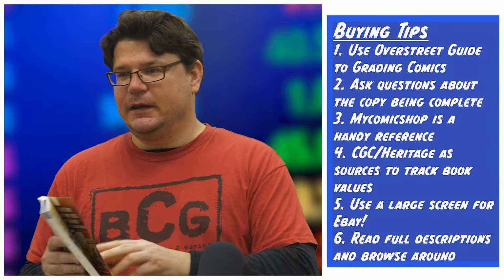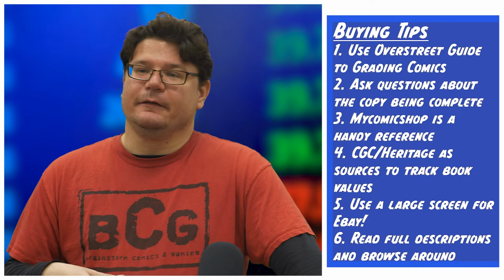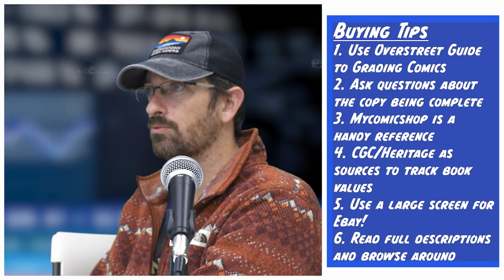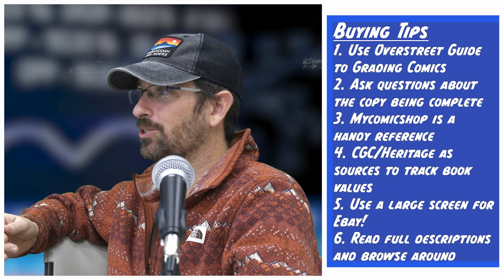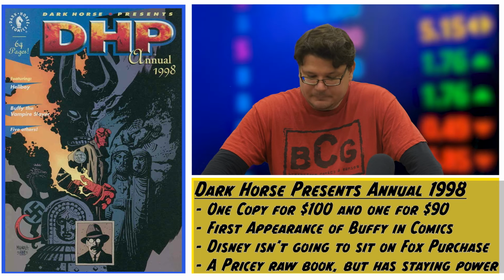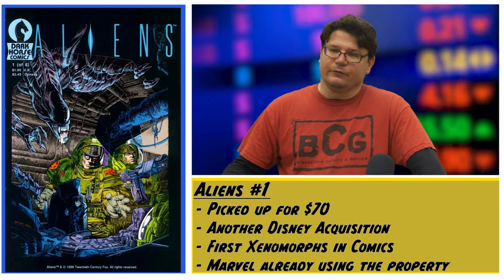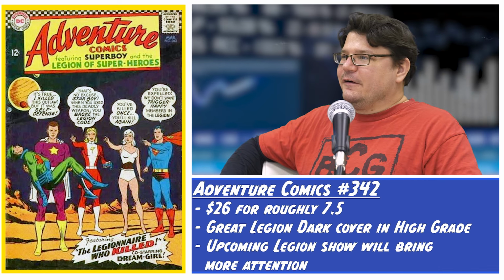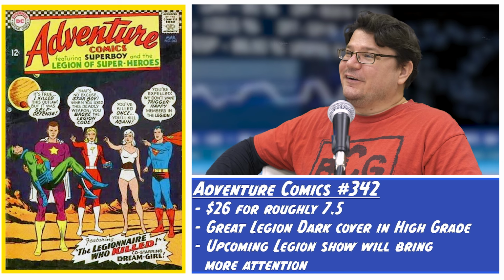Comic Investing 2022 Episode 3 - COMIC PORTFOLIO - Brainstorm Comics and Gaming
Comic Investing in 2022 is very difficult.  In THE COMIC PORTFOLIO, John and Tim are each given a certain amount of money for fantasy comic book investing.

That amount is $500 with $200 being added to their pockets every other week.  They can purchase comics, commit money to cleaning and pressing or grading.  In turn, they can also liquidate their books at any given time to add to their available funds.

Hopefully you find this Brainstorm Comics and Gaming video informative and entertaining.  Let us know how you would spend your allotted initial $500 in the comment section below.

What do you think of our comic investment portfolios so far?

0:00 Introduction
1:00 Buying Tips
6:12 John's Pick Dark Horse Presents Annual 1998
8:43 John's Pick Aliens 1
10:20 John's Pick Dark Horse Presents 24
13:20 Another Tip and Marvel / DC Collector Discussion
15:00 Tim's Pick Adventure Comics 342
16:32 Tim's Pick Adventure Comics 350
20:15 Wrapping Up
21:33 The Duo's Portfolios